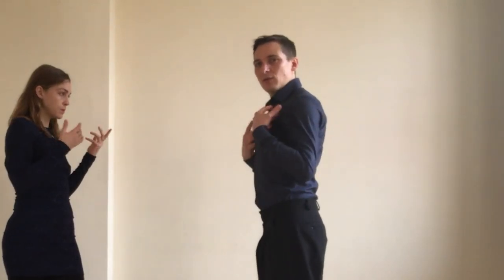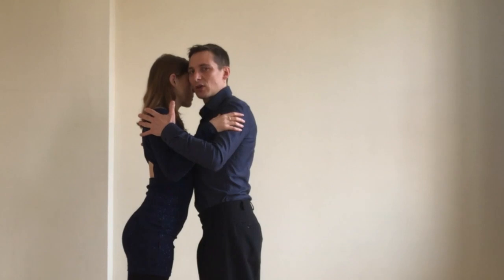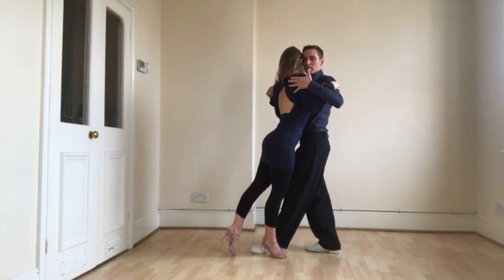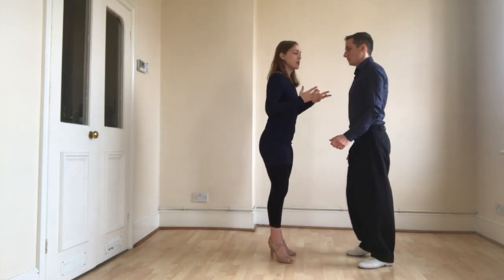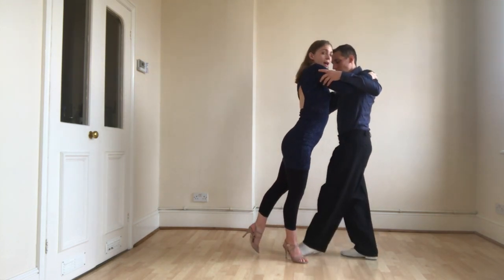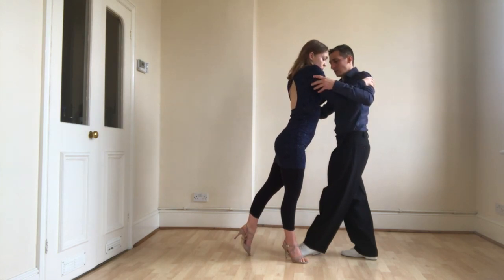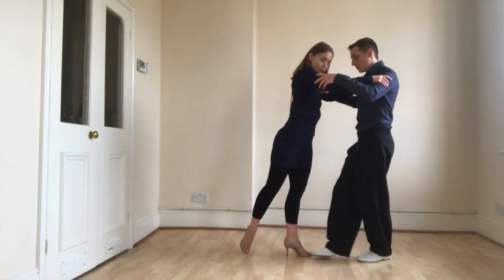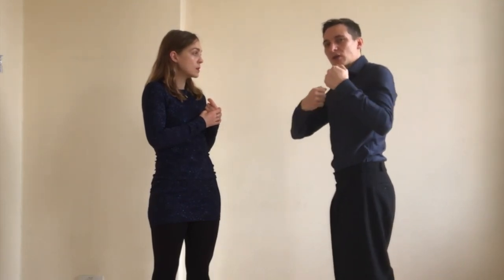Easy Tango Tips: How to walk in cross system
Learn the elegant tango walk in cross system with Pablo and Anne from Tango Space. Our expert tango instructors in London and Paris guide you through techniques to improve your dance, making it more powerful, sensual, and sophisticated. Enhance your tango skills and connect better with your partner.

In this video, we cover:

- How to walk in cross system
- Adjusting torso position for leaders
- Techniques for followers to provide resistance
- Tips for maintaining balance and connection

0:00 Introduction
0:12 Importance of the tango walk in cross system
0:34 Demonstration of the walk in cross system
1:12 Adjusting torso position for leaders
1:50 Resistance and walking technique for followers
2:49 Releasing the embrace for leaders
3:04 Conclusion and additional tips